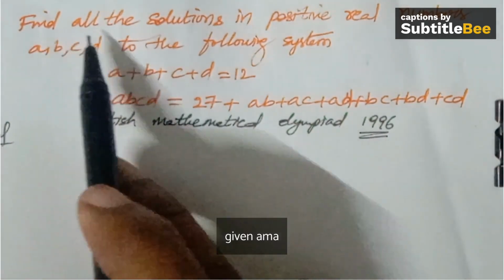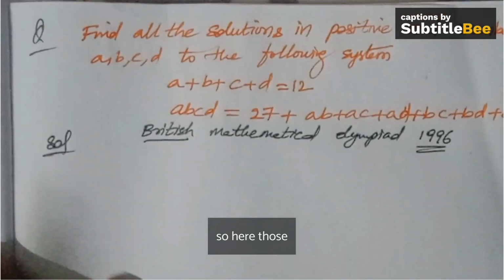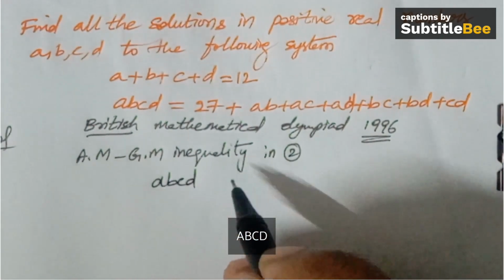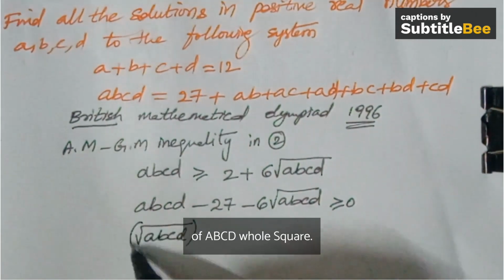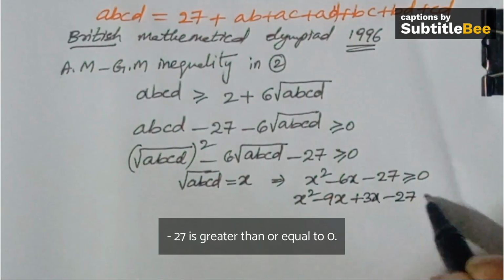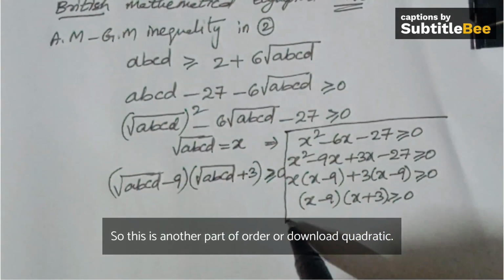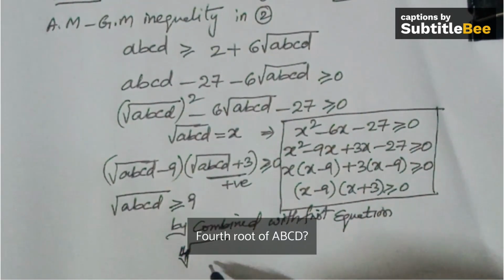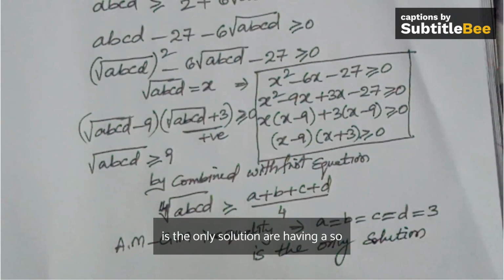BRITISH MATHEMATICAL OLYMPIAD(BMO) - 1996: Solve the System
British Mathematical Olympiad(BMO)|1996|Solve the System@AyaansEasyMath

OlympiadExam
Math olympics
olympiad exam
math olympiada
British Math olympiad
olympics math
olympics mathematics
mathcounts
math at work
Exponential equation
Linear equation
Radical equation

Thankyou,
Ayaan sir
yourever

UCnEHtO0JF9SsuoLyAmz6fa